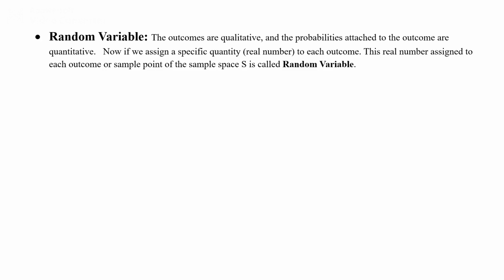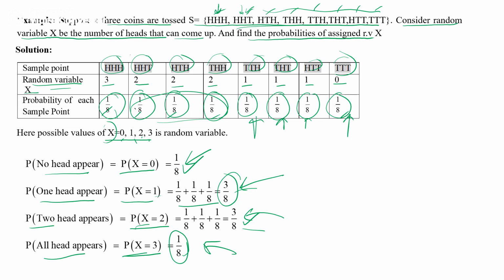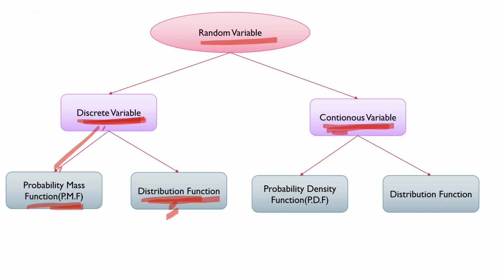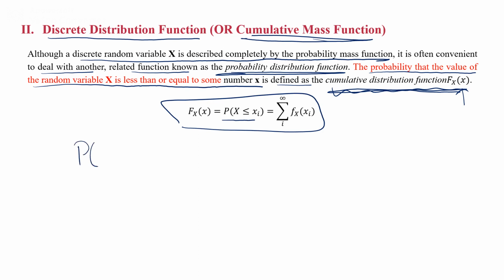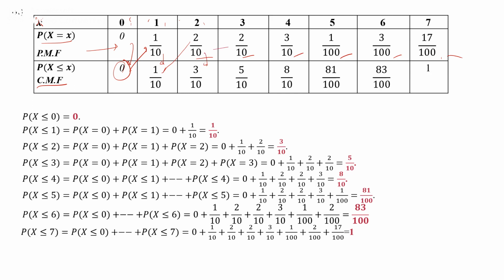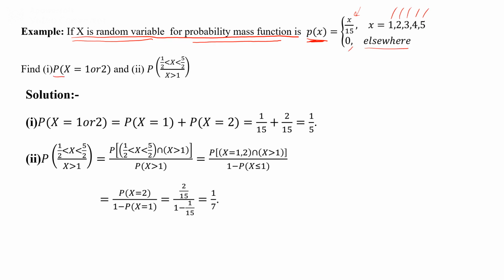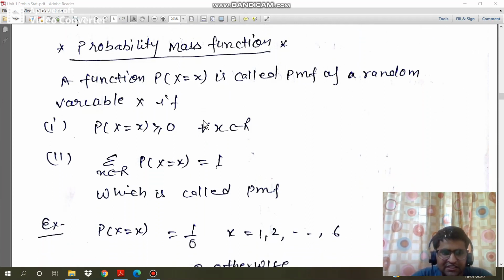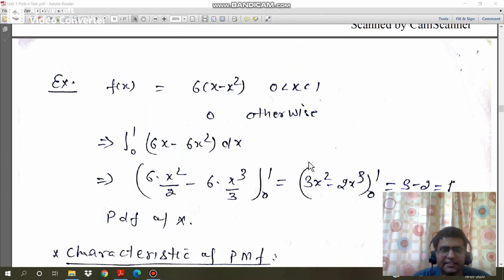L3 random variable part 1